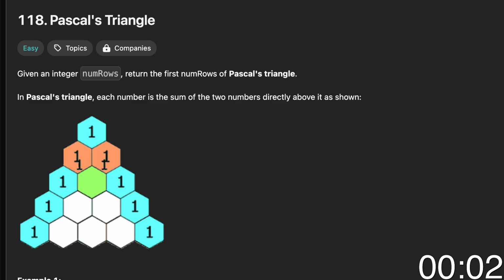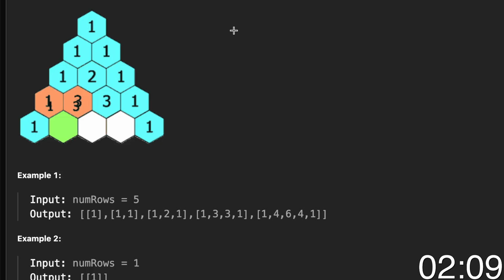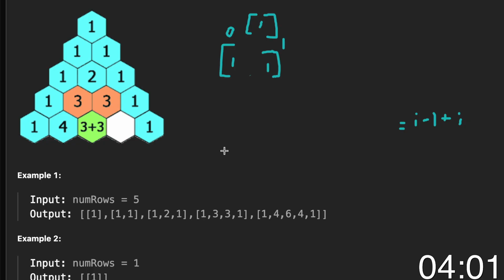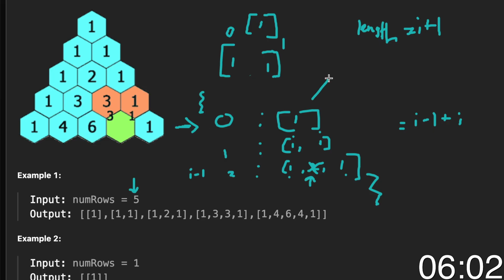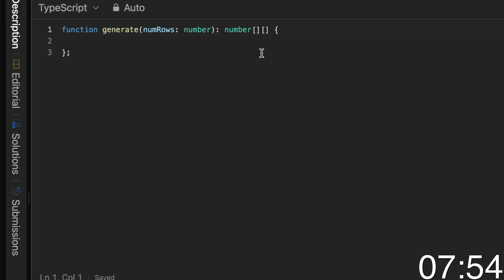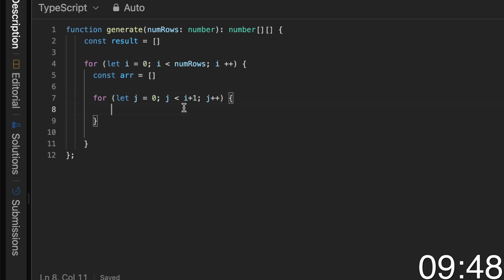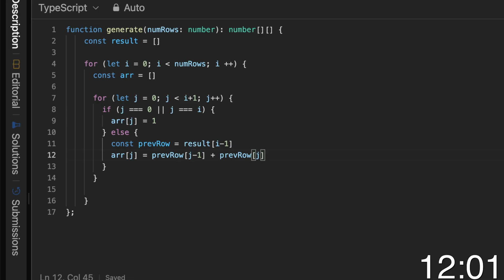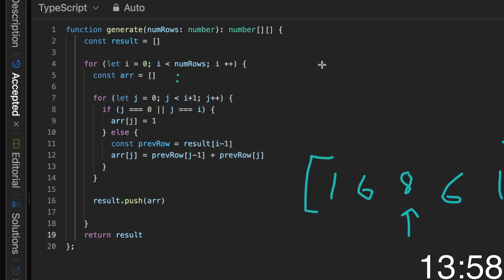118. Pascal's Triangle - (success attempt) | Typescript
Personal struggle log to stay on track
me vs Leetcode Easy